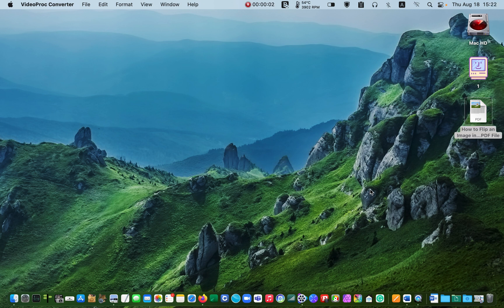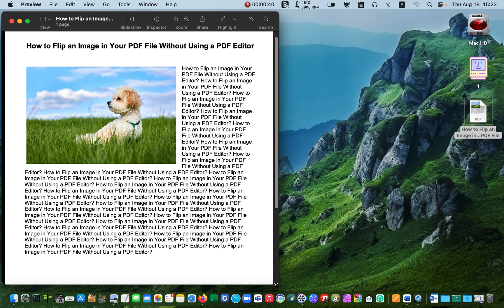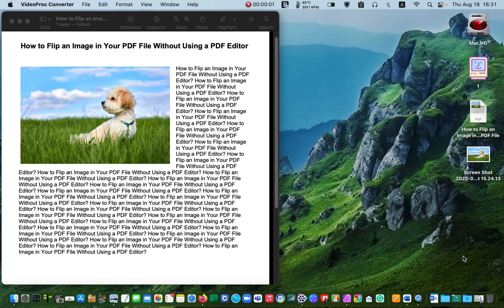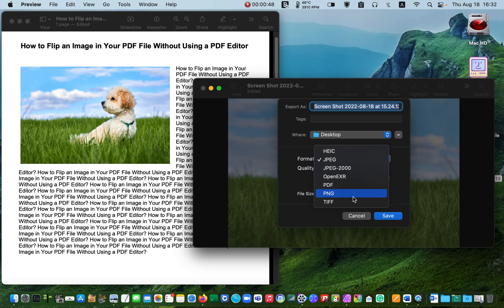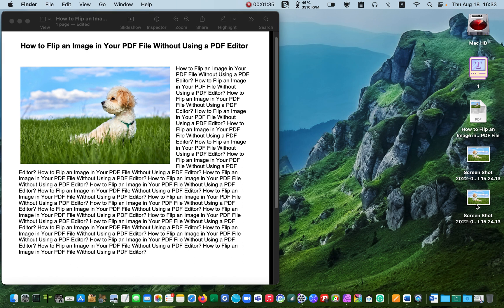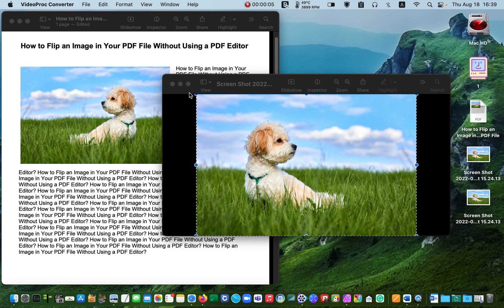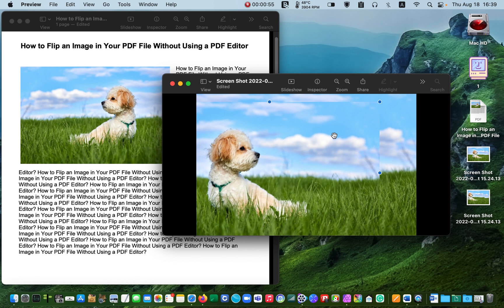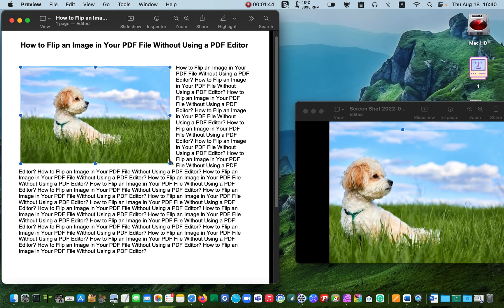How to Flip an Image in Your PDF File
In this tutorial, you will learn how to flip an image in your PDF file without using a PDF editor. Sometimes you wish you could flip or rotate an image or a photo in your PDF document.

Suppose you have the original file, such as a Microsoft Word file or a Pages document. In that case, you can use those applications to edit your document and save it as a PDF file again or use a PDF editor to edit your file.

But what would you do if you didn’t have the original file? In this tutorial, you will learn to flip an image or a picture without access to the original file.
I will use the free Preview application which comes with every macOS to flip the image horizontally. You can flip an image vertically too. You can also use the same techniques to rotate your photos to the left or right.